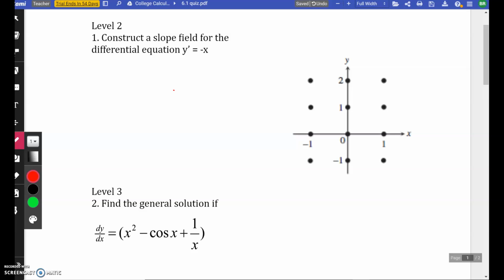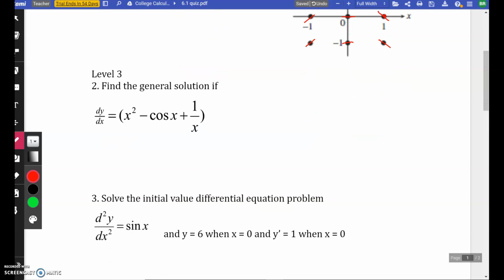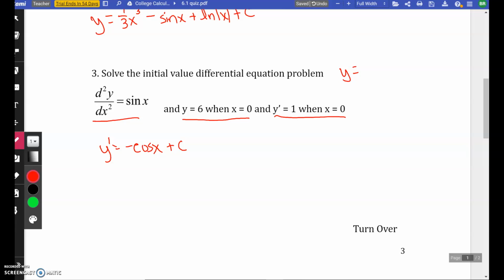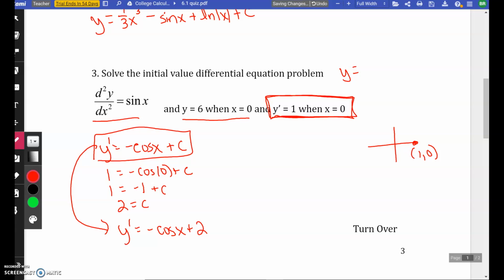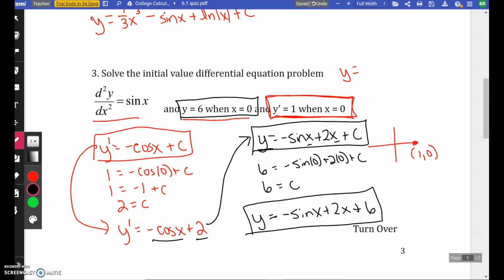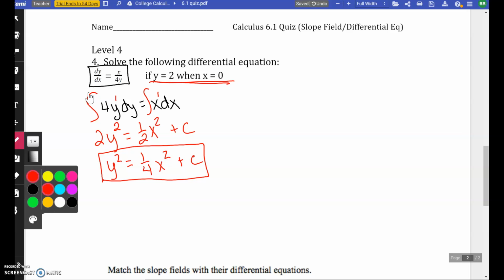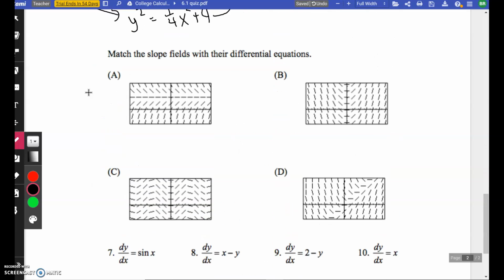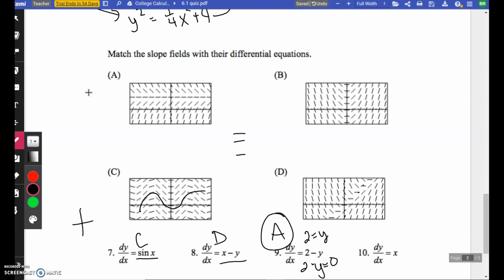6.1 Quiz Workthrough